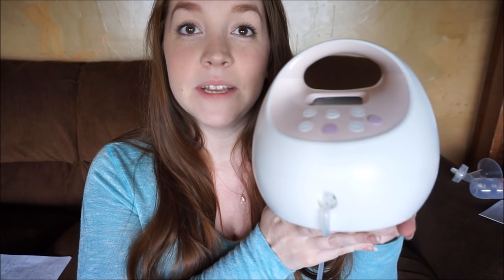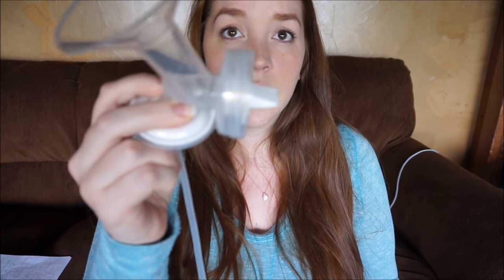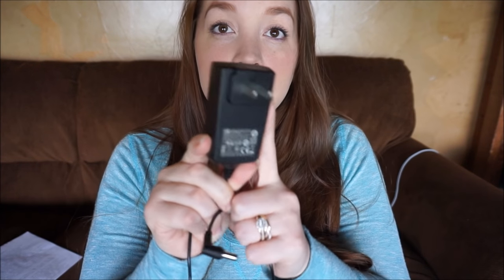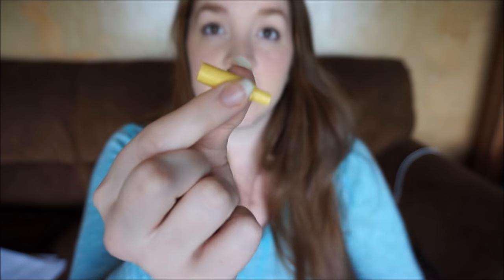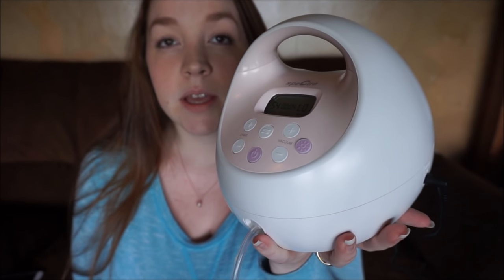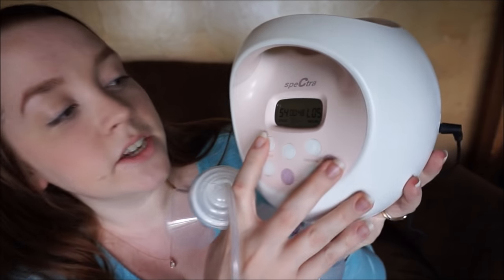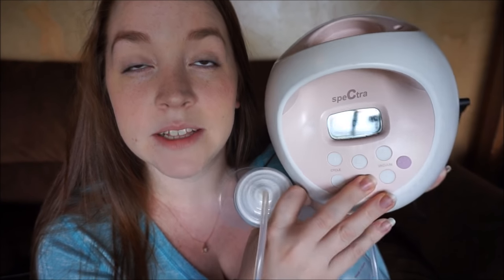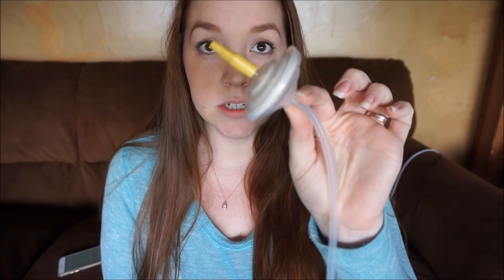Spectra S2 Breast Pump Review // Momma Alia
Spectra S2 Breast Pump Review by Momma Alia. Should you buy it? Is it better than Medela? Best breast pump? Please leave any questions or requests you may have!
*PLEASE MAKE SURE THIS PUMP ISN'T COVERED BY YOUR INSURANCE BEFORE PURCHASING*
//Link to purchase through insurance with Aeroflow
// Links to purchase Spectra S2
Bed Bath & Beyond

// Links mentioned
- Spectra S2
- Maymom Spectra/Medela Adapter

// Breastfeeding support groups
// Breast Bottle & Beyond -Support Group *We do allow nursing photos & posts*

// Exclusively Pumping: Breastfeeding Without Nursing is an exclusive pumper group ONLY. *They do NOT allow nursing posts or photos*

*While I do sometimes receive products for free or at a discounted price I would never waste my viewers’ time with products I don’t personally use and love. I’m honest no matter what and all opinions are 110% my own!